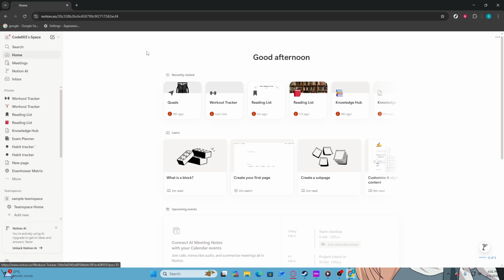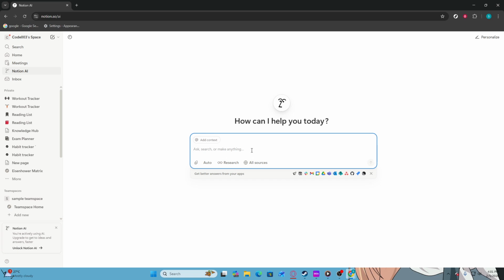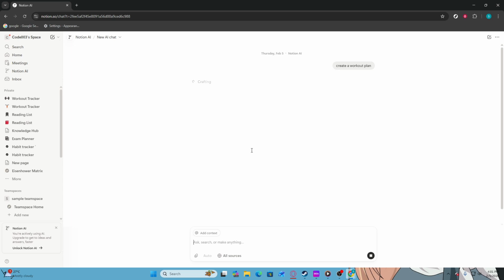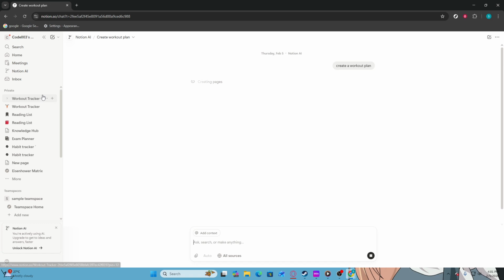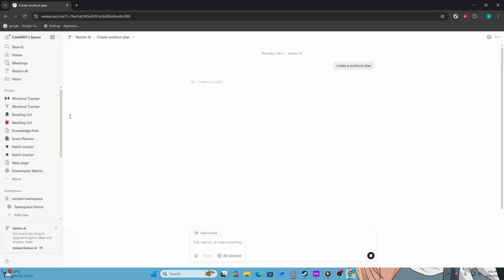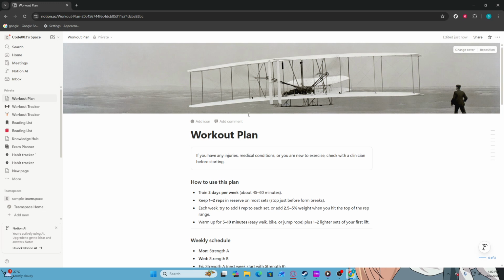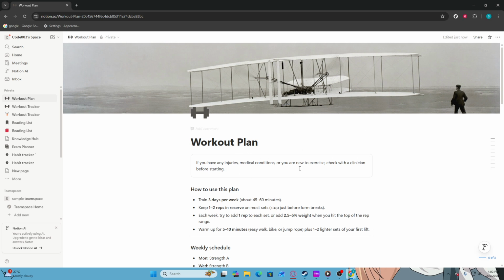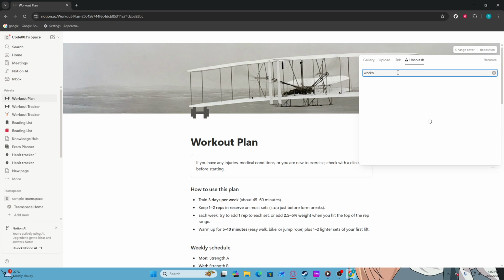How to create a free workout plan using Notion AI[FULL GUIDE]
In today's Video we cover, How to create a free workout plan using Notion AI

workout plan, Notion AI, free workout, fitness planning, create workout plan, exercise schedule, workout tracker, Notion templates, fitness goals, gym routine, health and fitness, productivity tools, Notion guide, personalized workouts, workout organization, fitness tips, home workouts, fitness motivation, digital planner